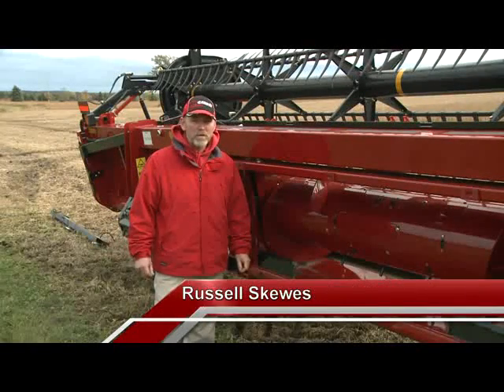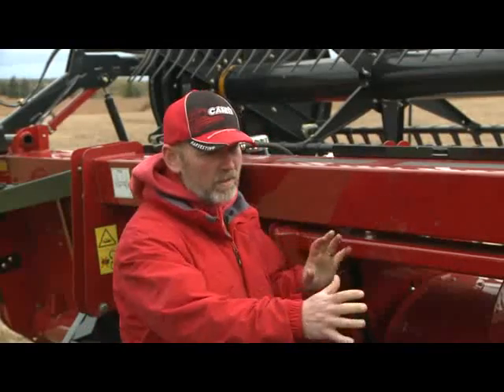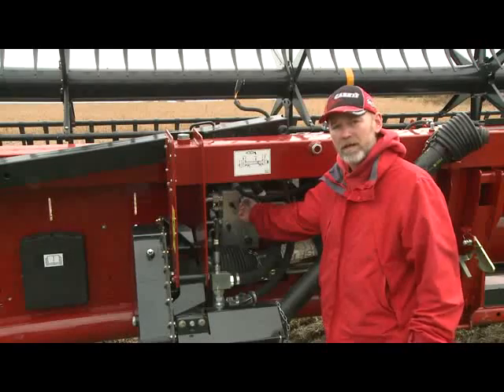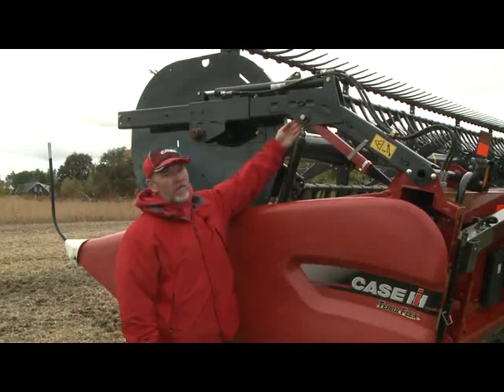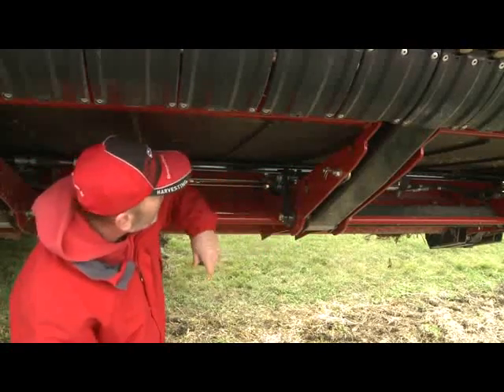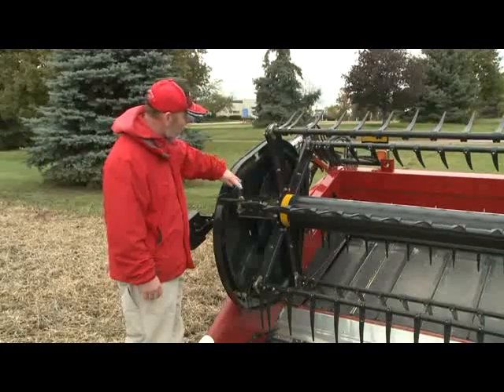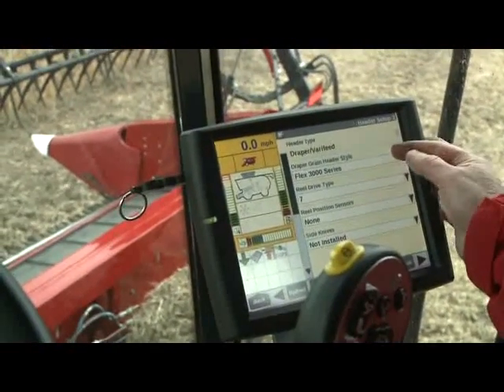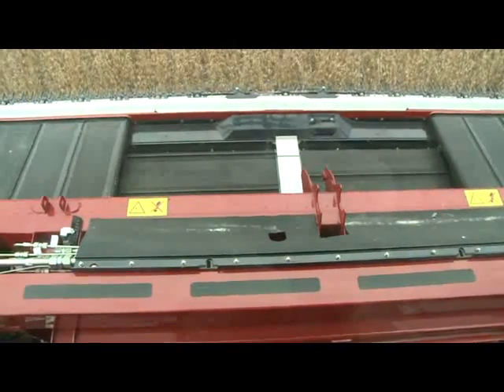3152 3162 case ih TerraFlex draper Header Set up & Operation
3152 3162 case ih TerraFlex draper Header Set up & Operation